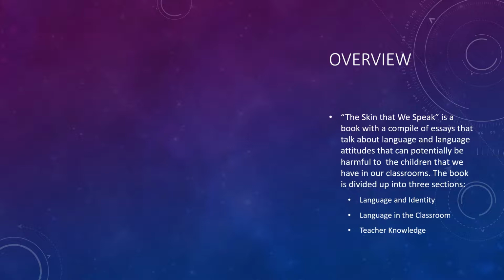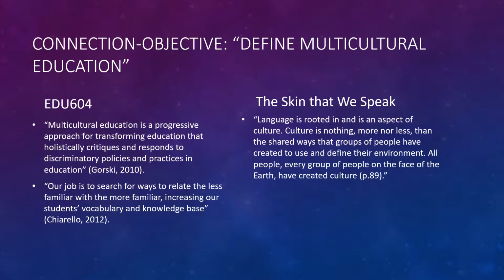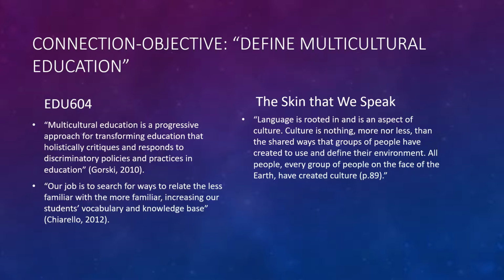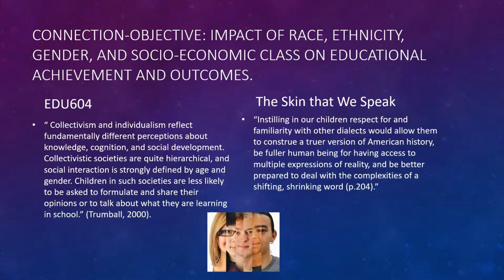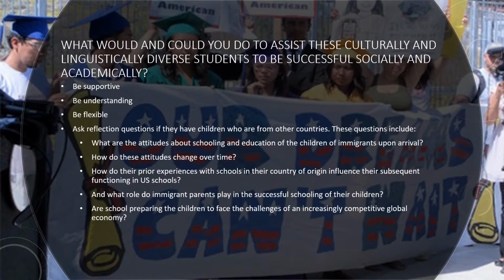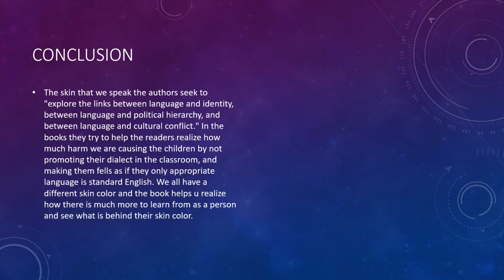The Skin that we speak